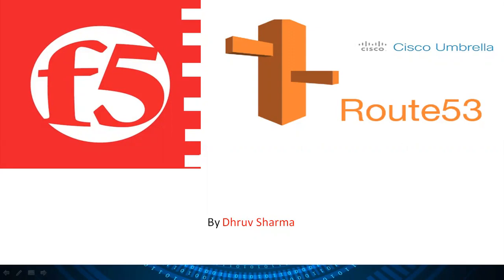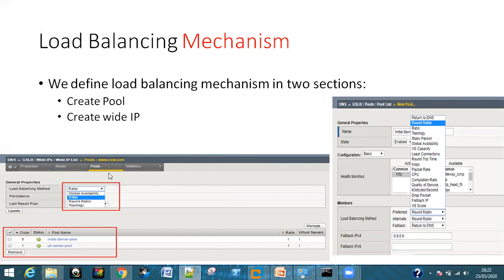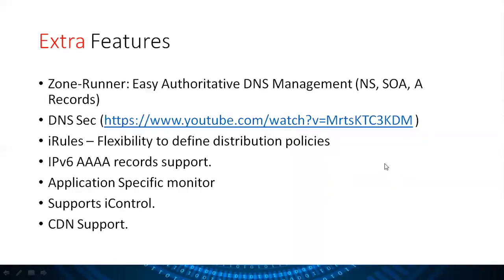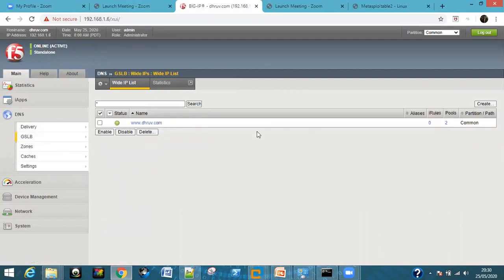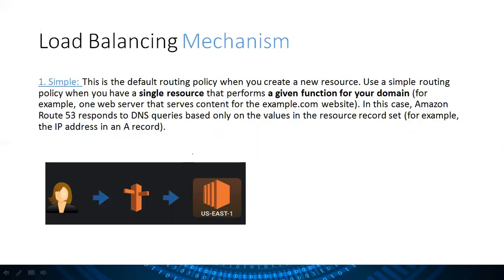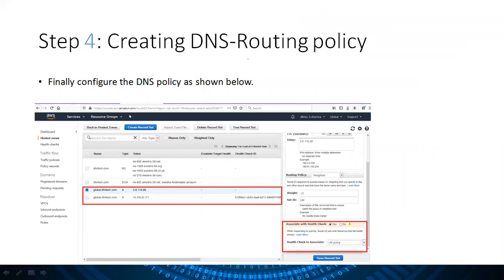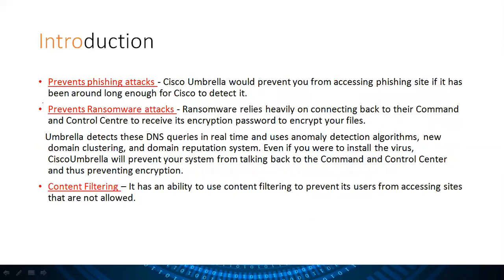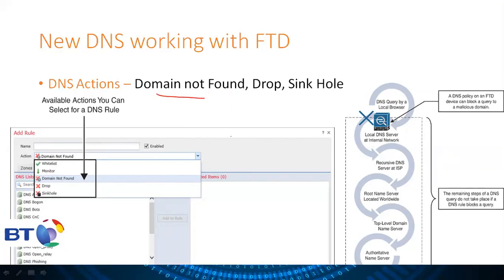AWS Route 53 vs F5 GTM with Cisco Umbrella and FTD by Dhruv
In this video, Dhruv talked about AWS Route 53 vs how it is different from F5 GTM.